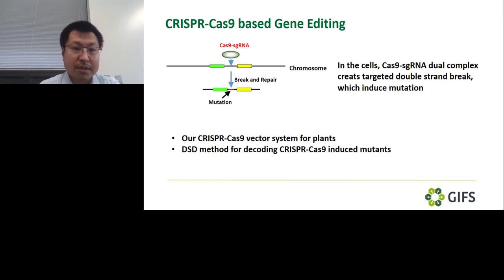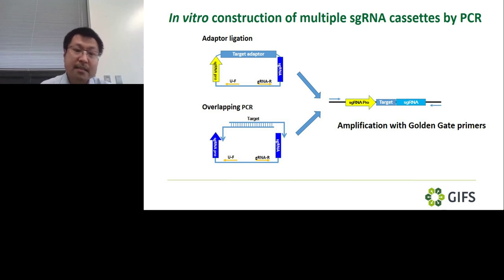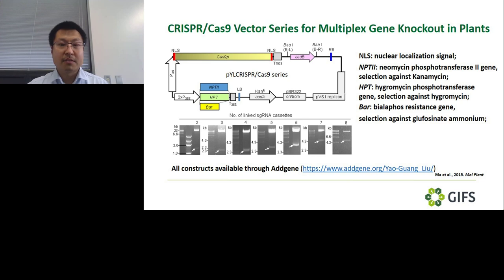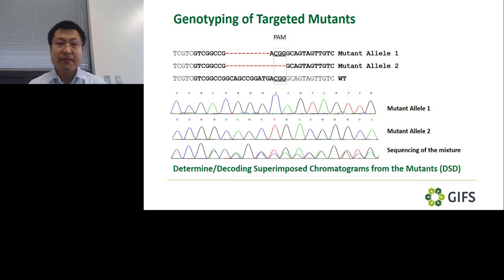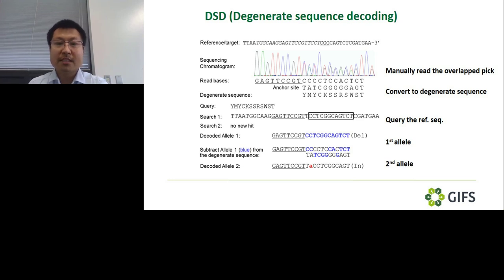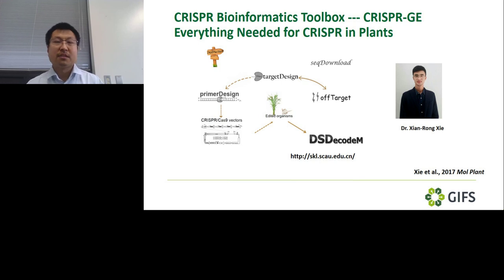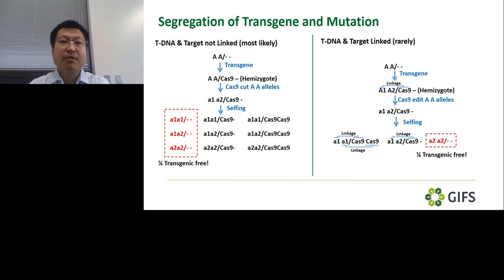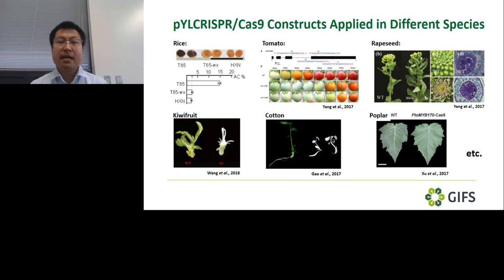Application of CRISPR-Cas9 in plants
Presented By: Xing-Liang Ma, PhD

Speaker Biography: Xingliang is currently working in Tim Sharbel's Seed and Developmental Biology group in the Global Institute for Food Security at the University of Saskatchewan. His research involves studying the mechanism of apomixis with the Boechera genus, through gene-editing approach.

Webinar: Application of CRISPR-Cas9 in plants

Webinar Abstract: Here we constructed a robust, multiplex CRISPR/Cas9 system, including 12 intermediate sgRNA vectors and 6 binary vectors to accommodate diversified demanding in plants. We further developed an integrated CRISPR-GE web-based toolkit to fulfill bio-informatic processing and analysis requirements while using CRISPR.

Earn PACE Credits:
1. Make sure you’re a registered member of LabRoots
2. Watch the webinar on YouTube or on the LabRoots